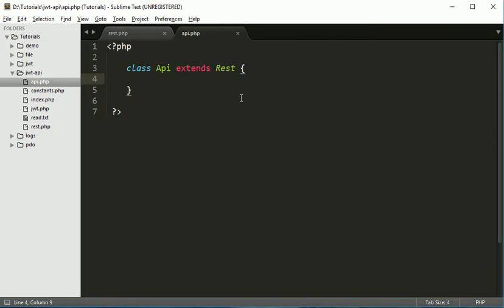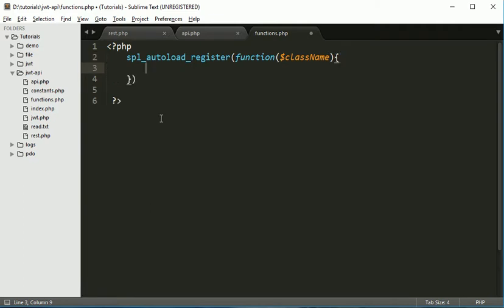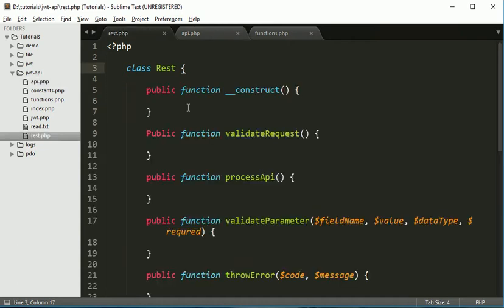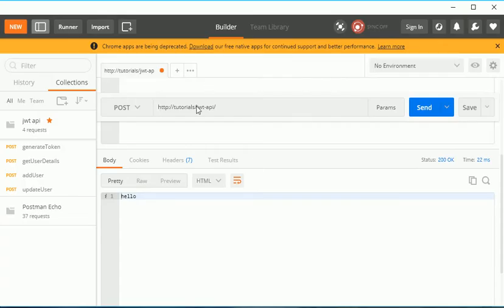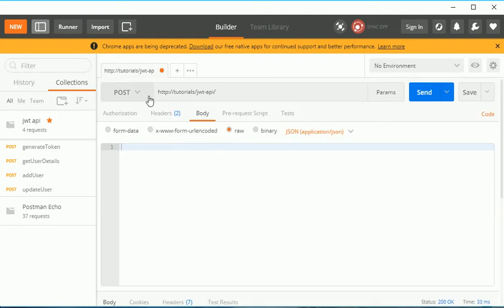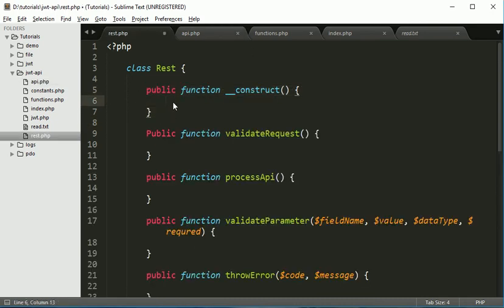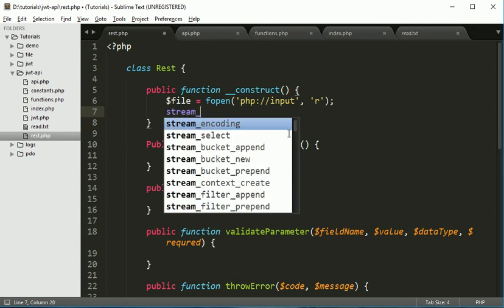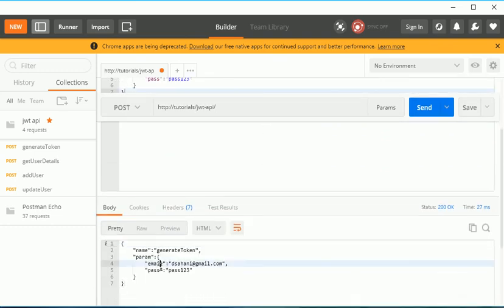REST API Development Part 3: Read request raw data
Rest API development using JWT authentication in PHP
read request raw data
created autoloader for class